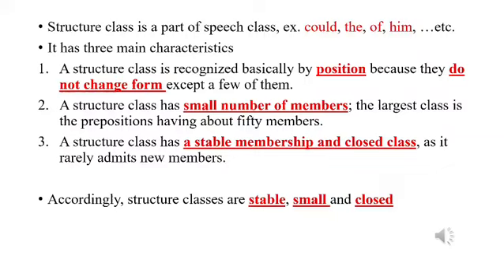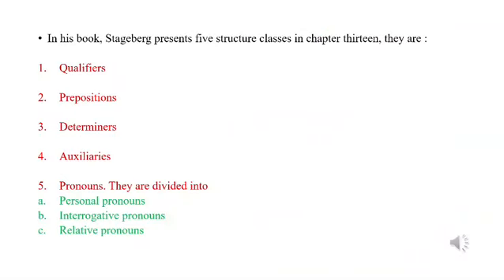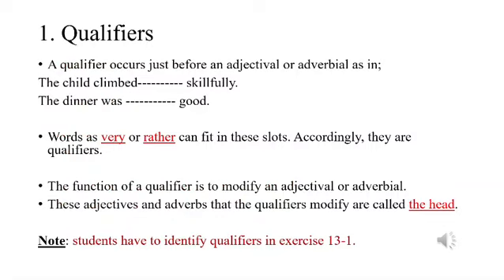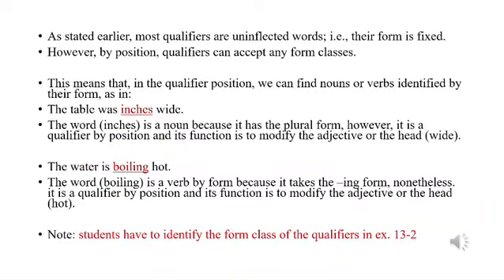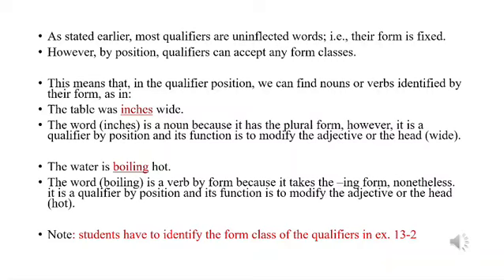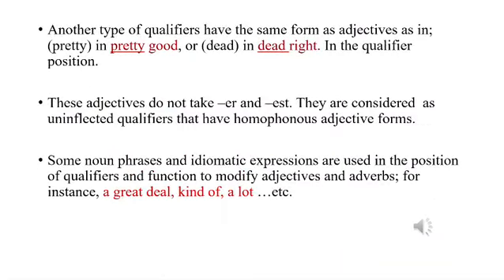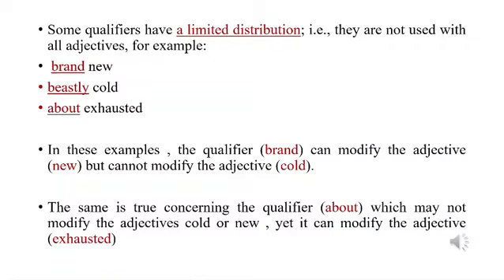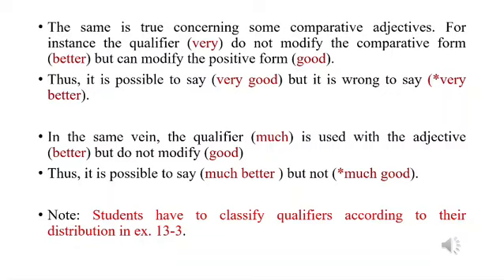Dr Afraa Lecture 44